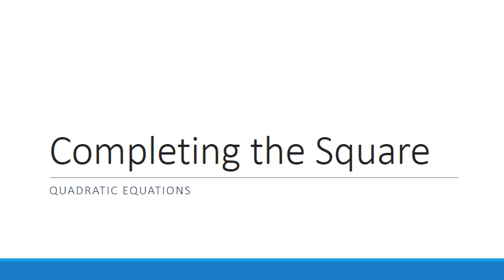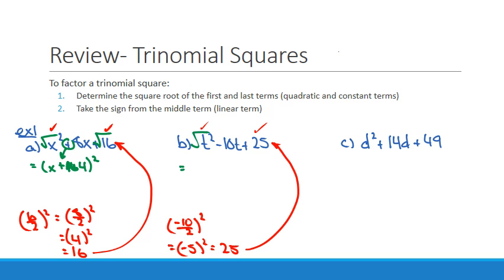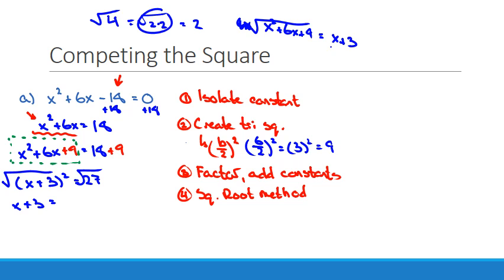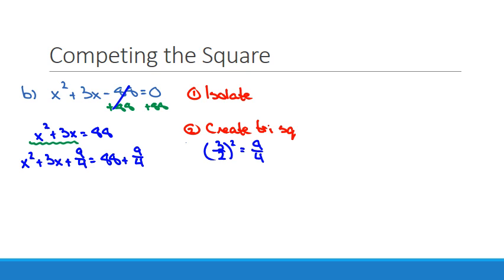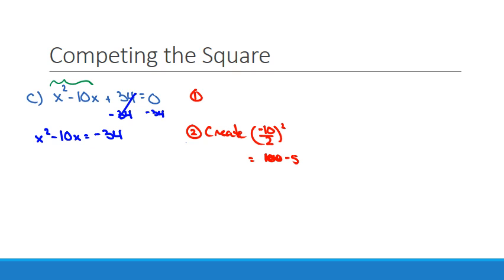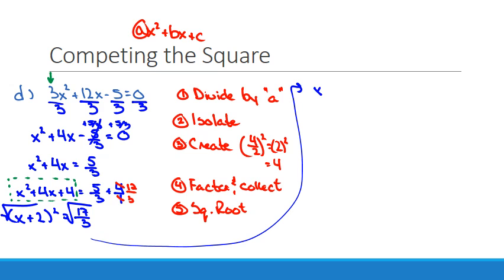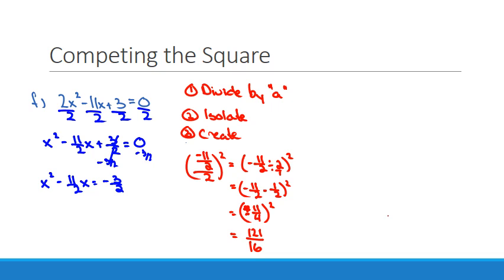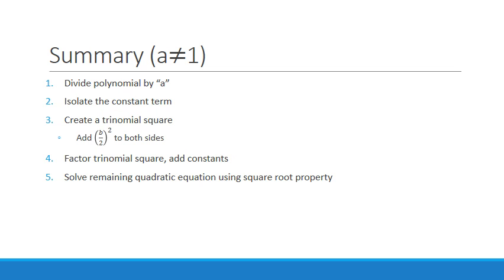Completing the Square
In this video we look at a solving technique referred to as "completing the square".